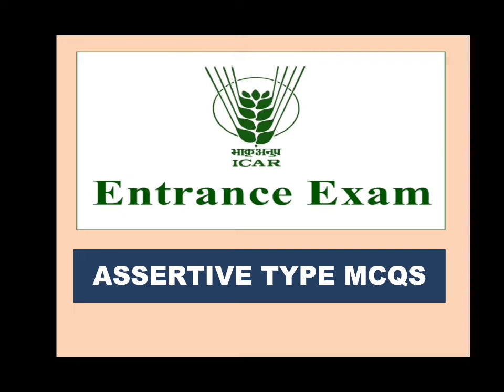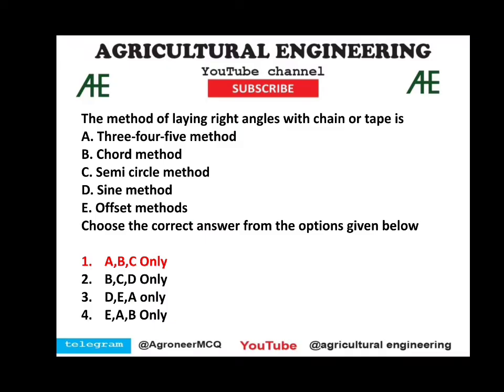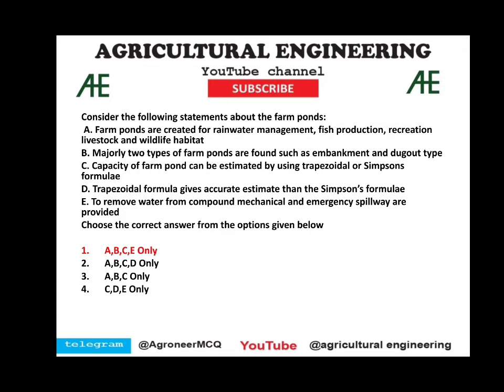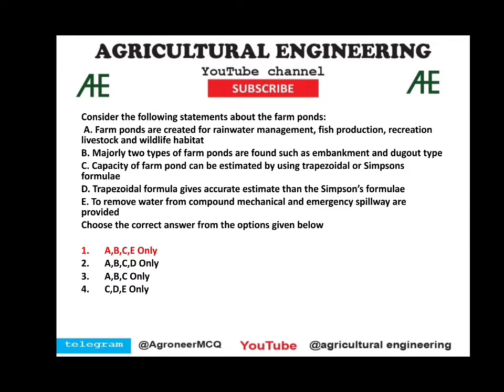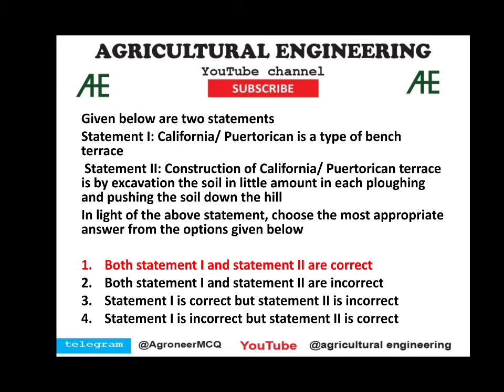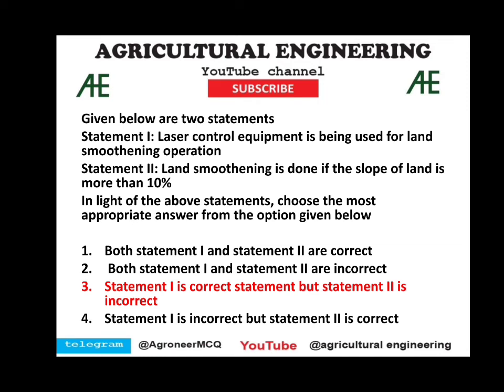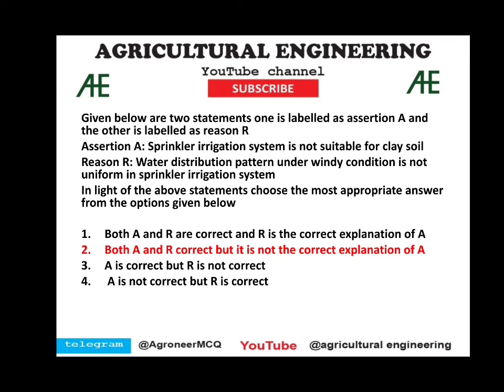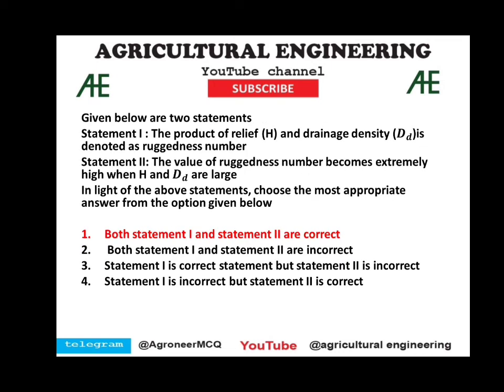icar jrf agricultural engineering 2021 solved paper with solutions swce ide part 3 mcaer 2022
icar update